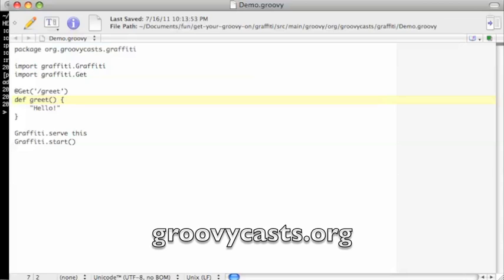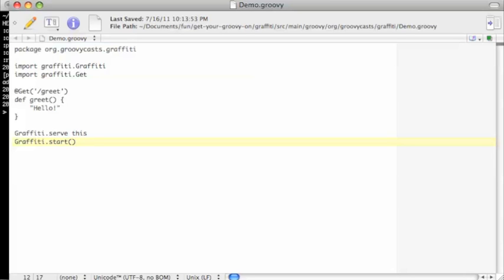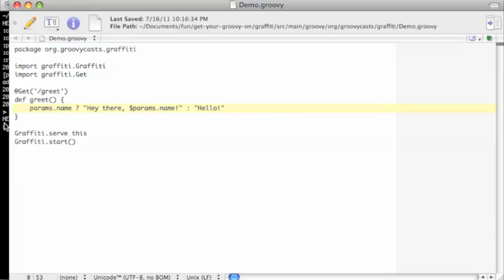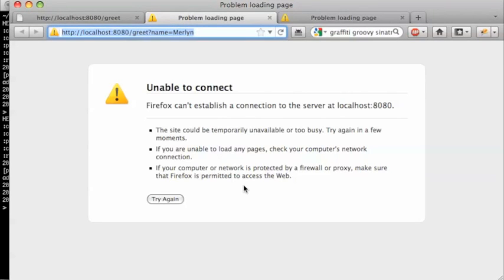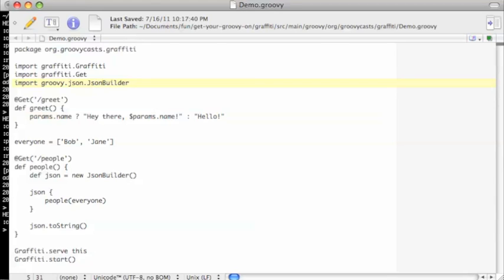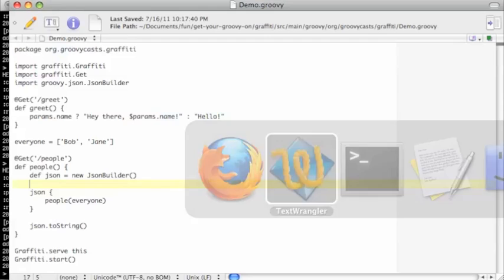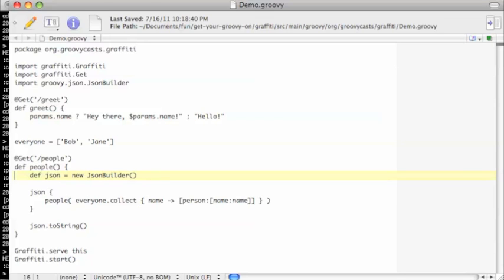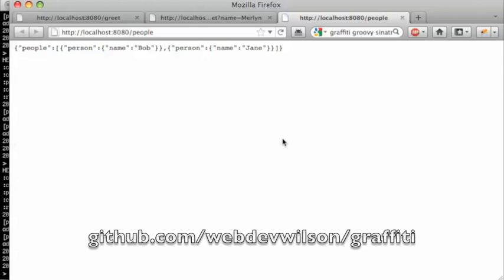Get Your Groovy On #2 - Graffiti